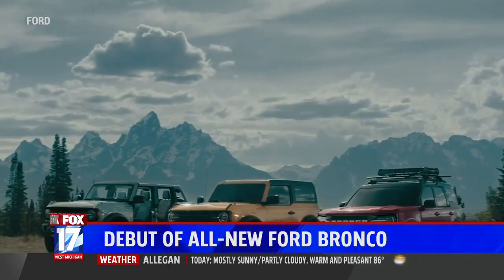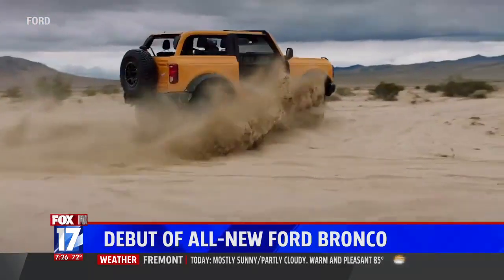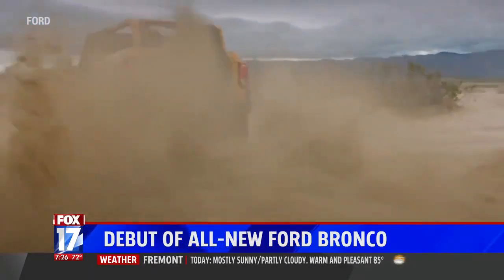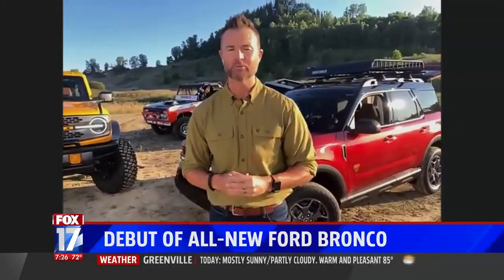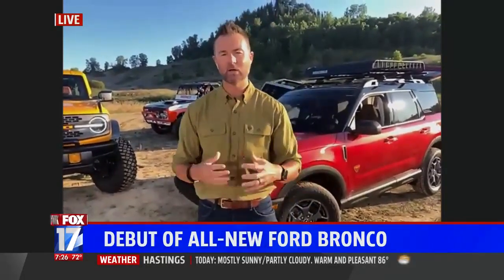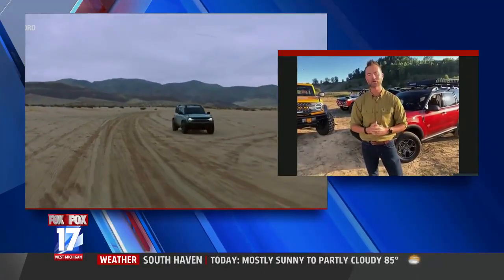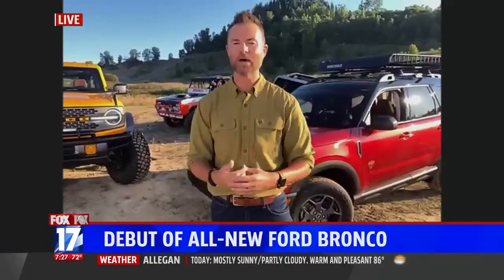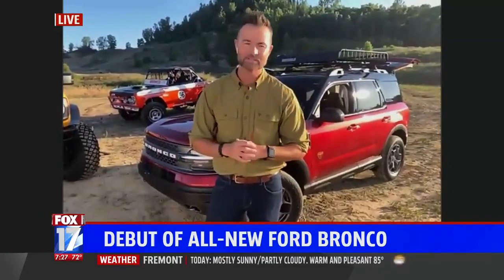Mike Caudill Live 2021 Ford Bronco WXMI Fox 17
Mike Caudill is in Michigan for the reveal of the 2021 Ford Bronco.  Mike has the scoop!